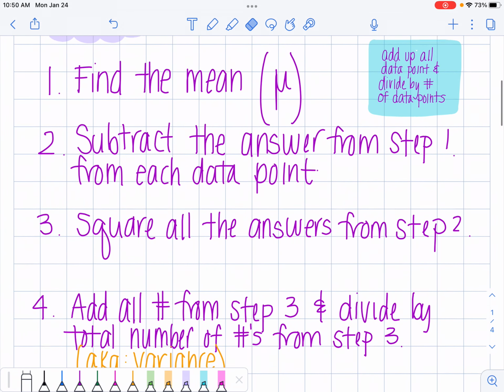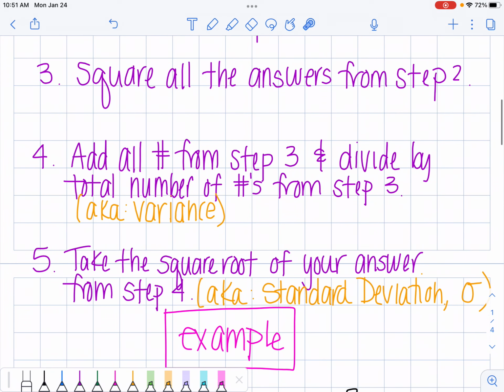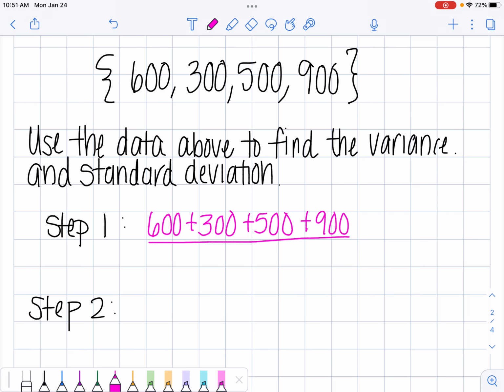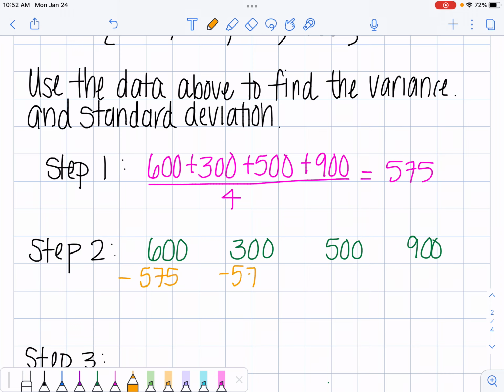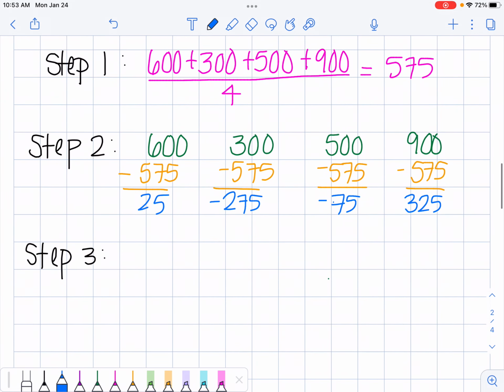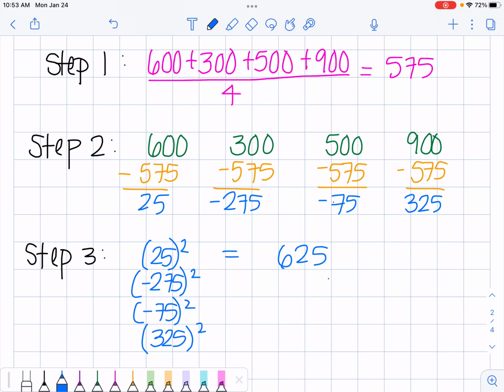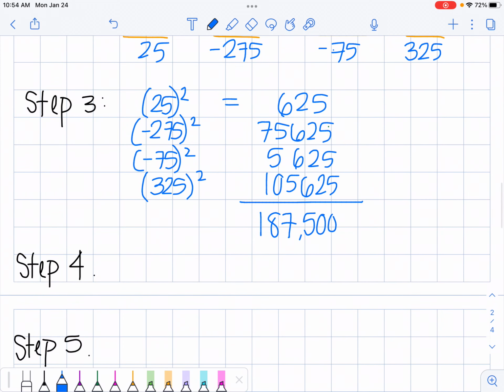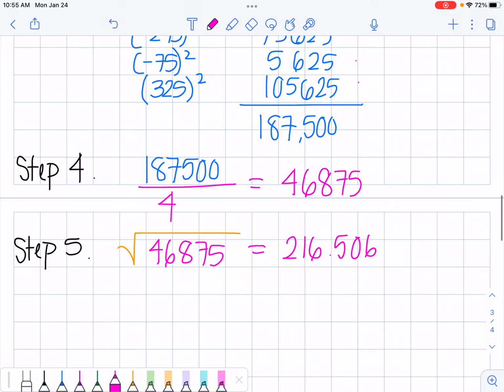Variance and Standard Deviation | StraightMath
In this video you will go through the step by step process on how to find the standard deviation (and review mean and variance calculations.)